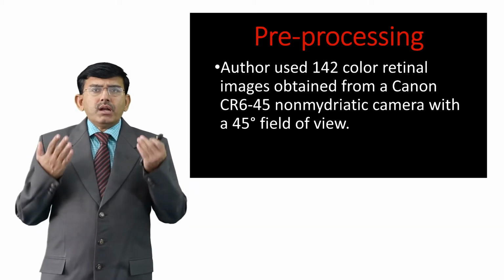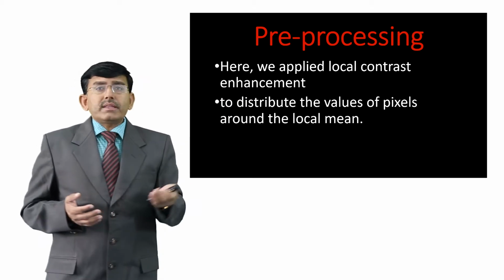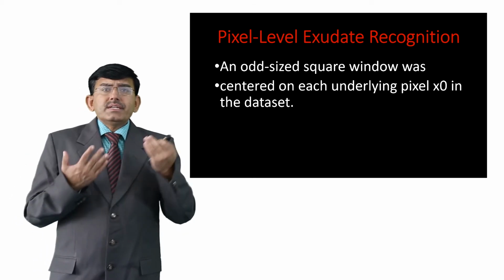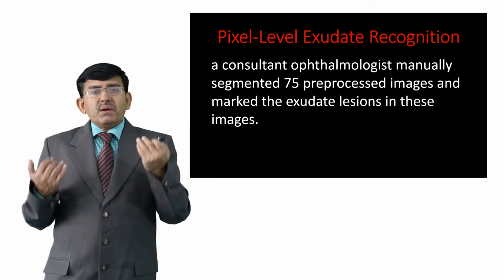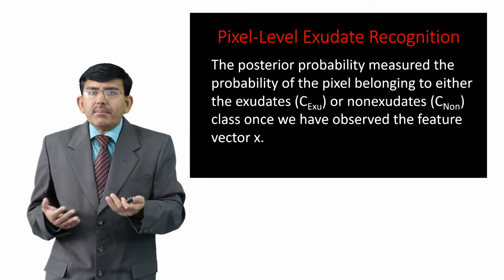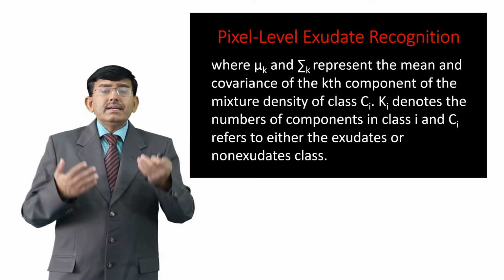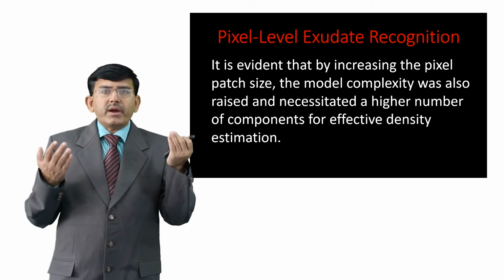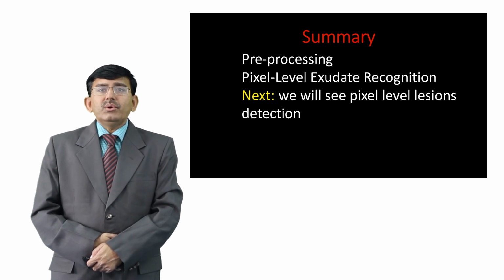Pre-processing, Pixel-Level Exudates Recognition